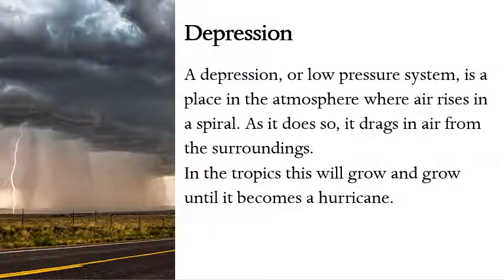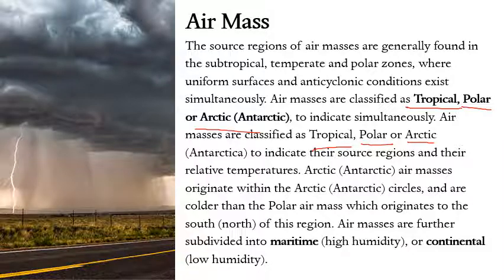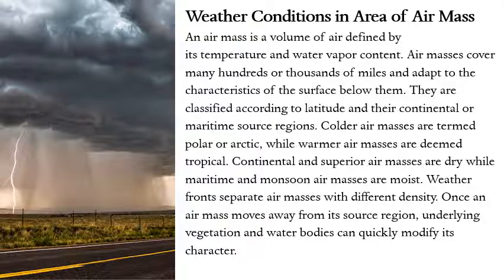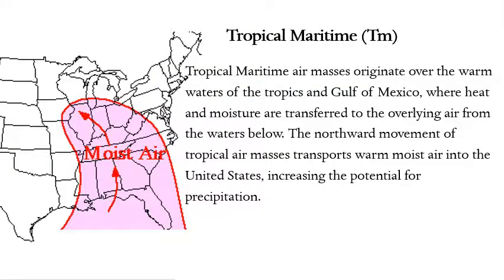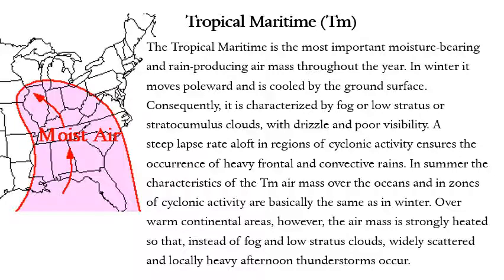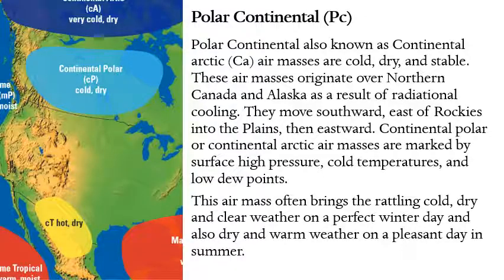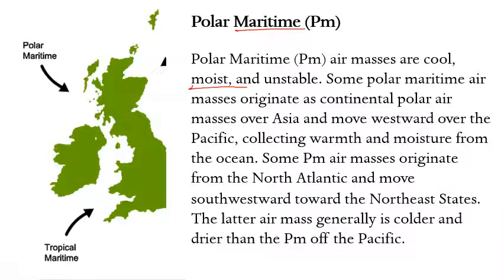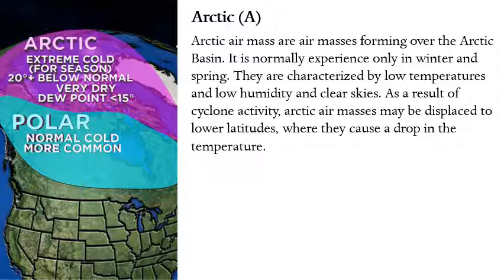Structure of Depressions-Air Mass | Sir Melvin